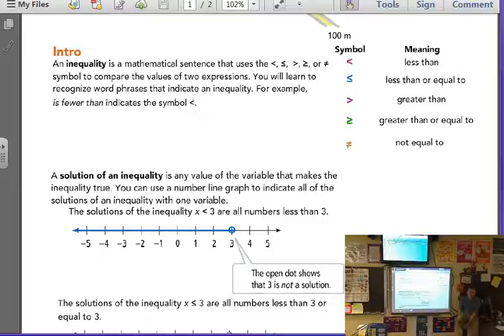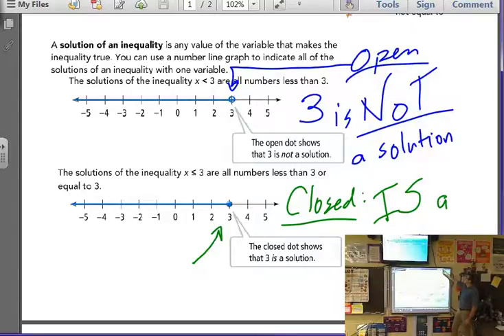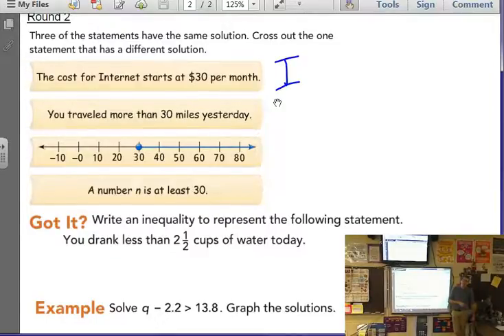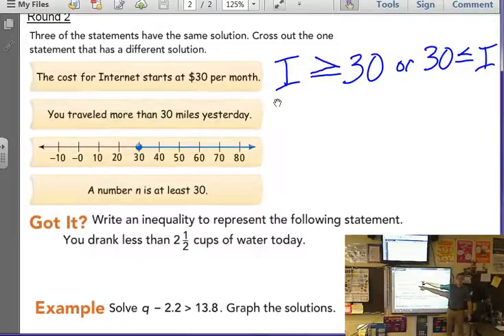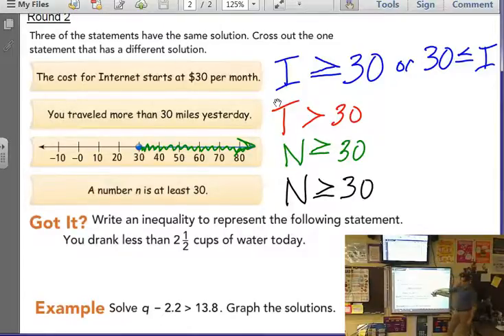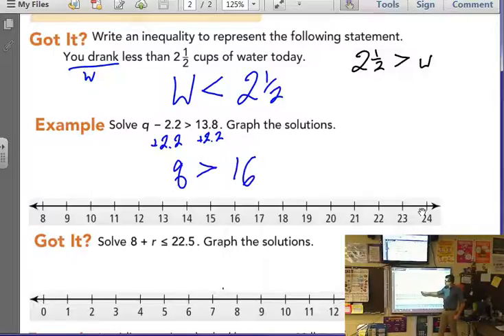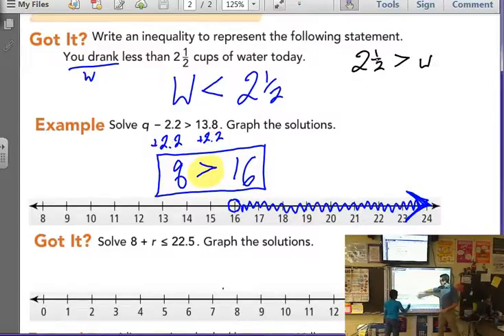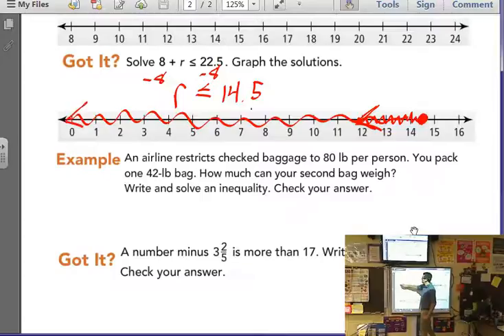A7 - 12.7.16 - 9.1 - Solving Simple Inequalities